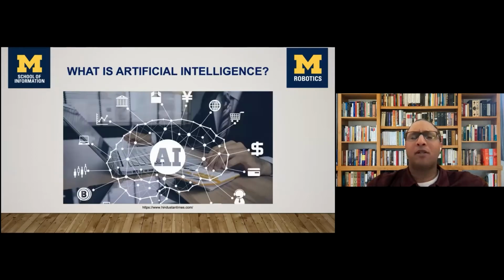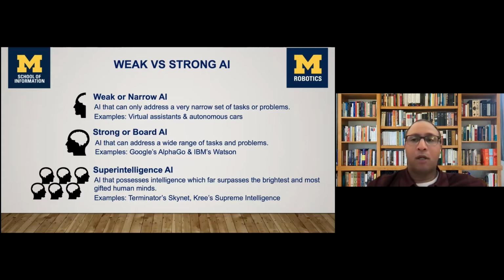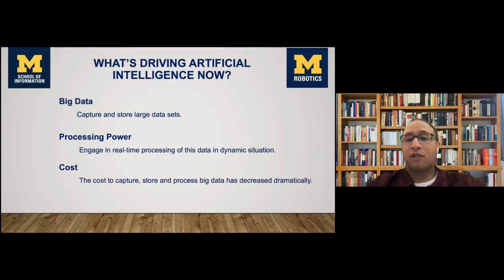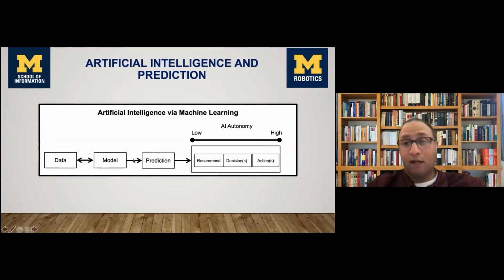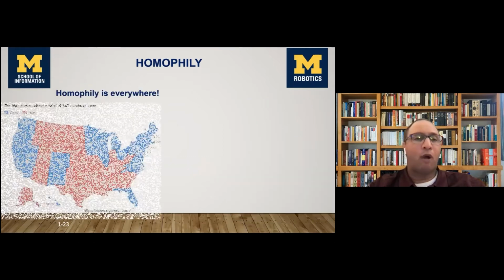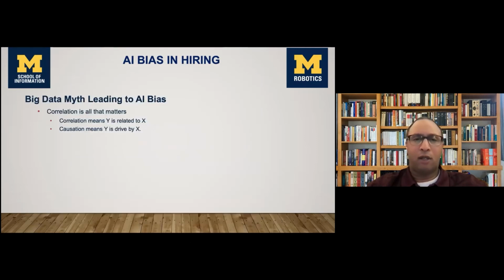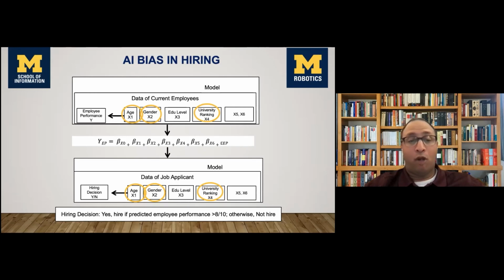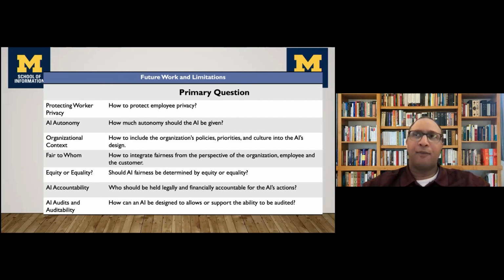Mini Class - AI Bias: What is it and why is it problematic?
University of Michigan School of Information associate professor Lionel Robert talks about AI bias in this mini class.

The UMSI Mini Class series is designed to help answer questions like, "What is information?" "What are classes like at UMSI?" and "What are the faculty like at UMSI?" See for yourself, in under 45 minutes.